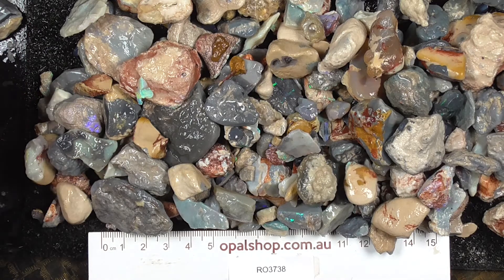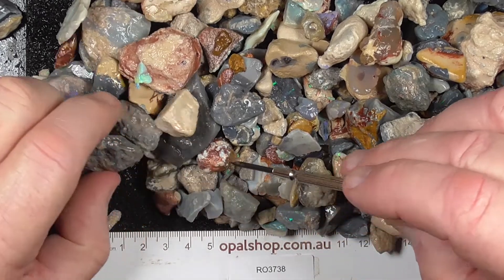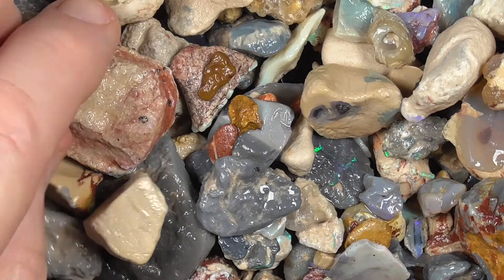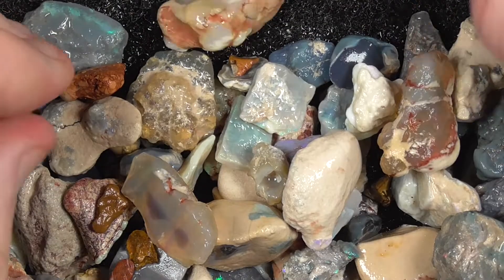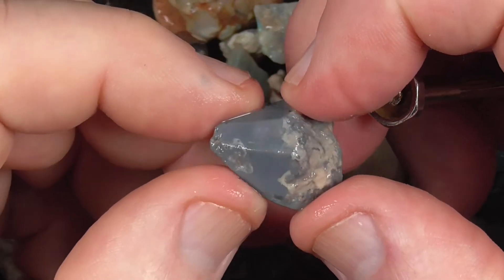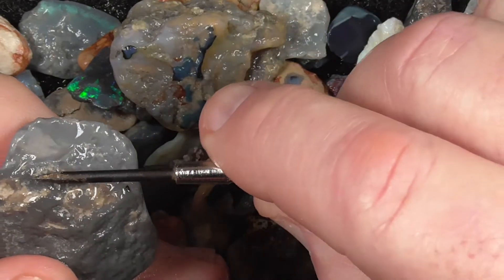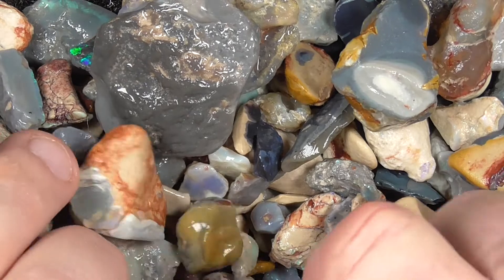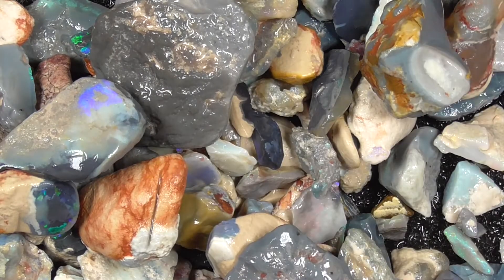Ro3738 - Seam/Nobby opal from Lightning Ridge, Australia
Pieces of seam/nobby opal from Lightning Ridge, Australia. This is low-grade material that would be great to practice on. Unfortunately, the brighter material comes at a premium. Interested? and type in the SKU number in the search. It is at the end of the Description/ Title. Also, please note if the site says no Product found or similar, it has more than likely been sold.